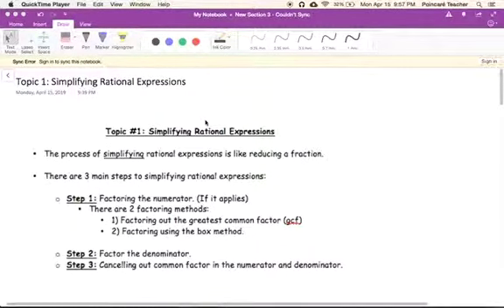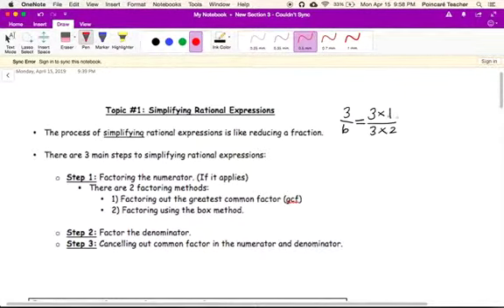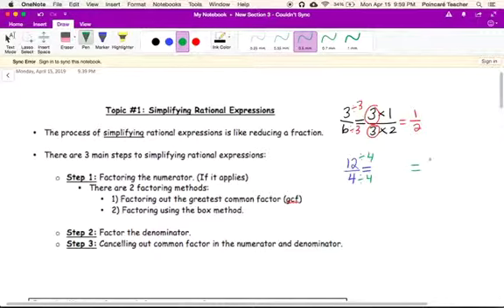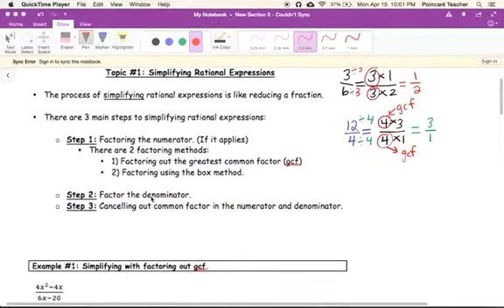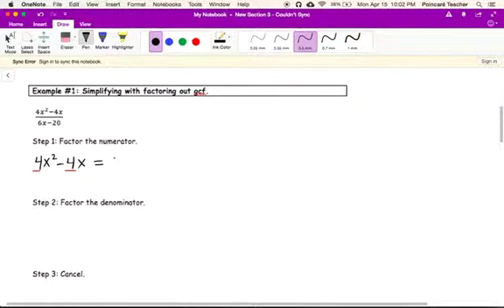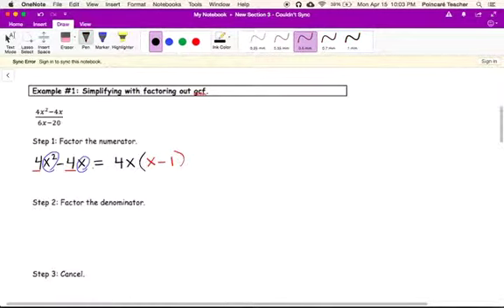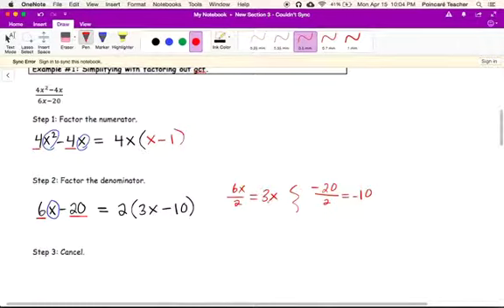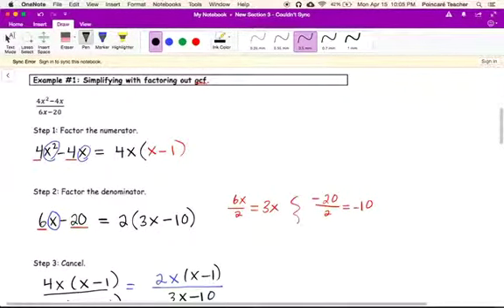Simplifying Rational Expressions - Part 1 EXP